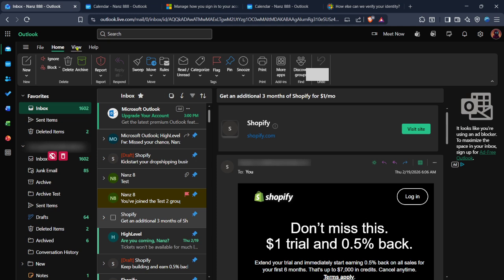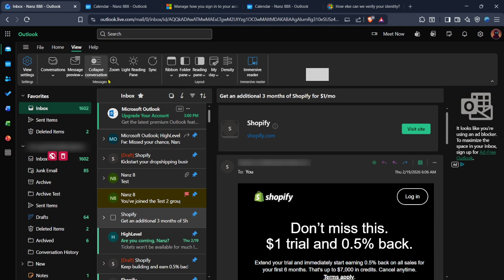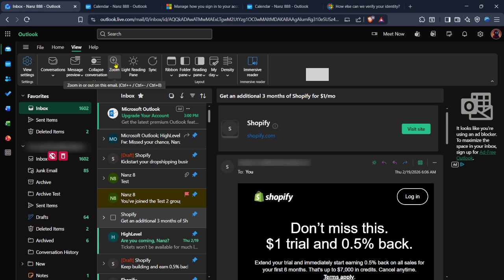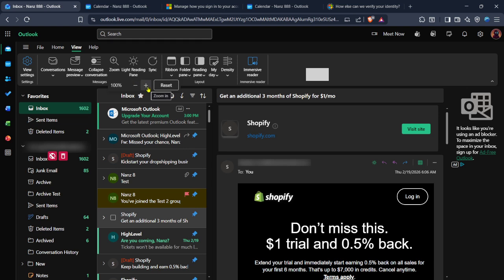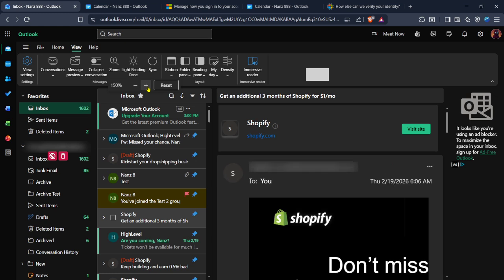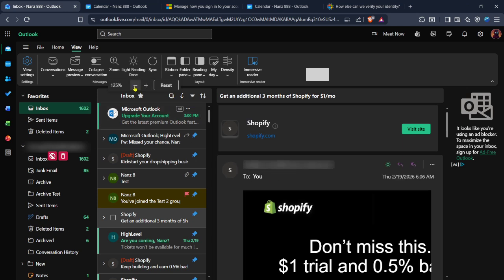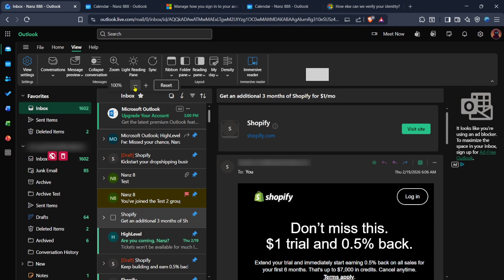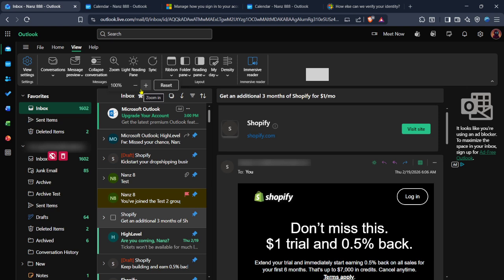How to Zoom Outlook Screen (2026 Guide)